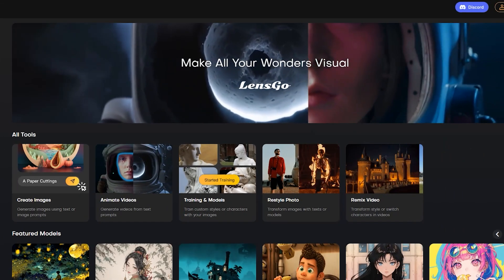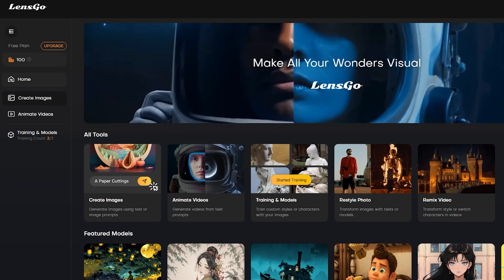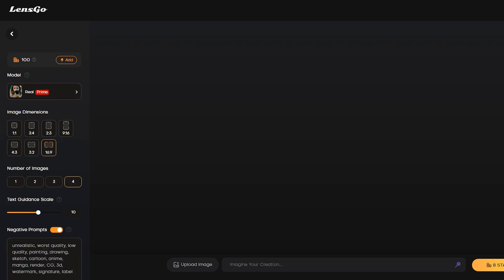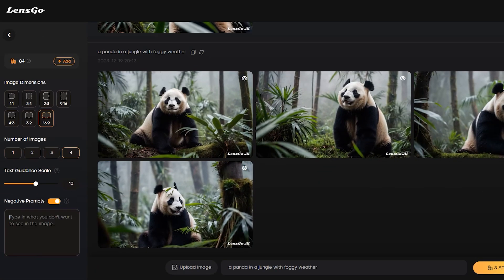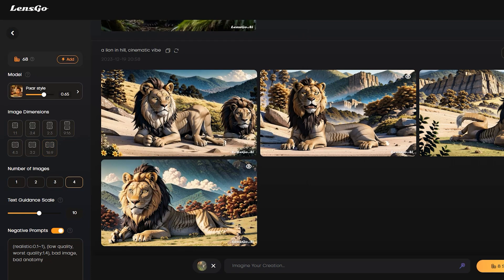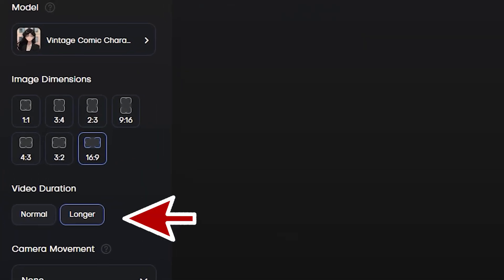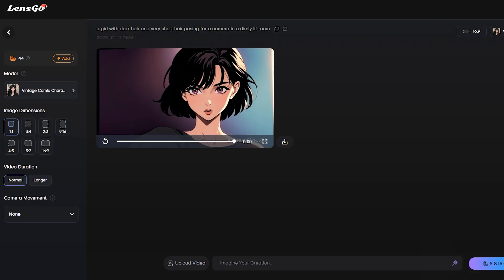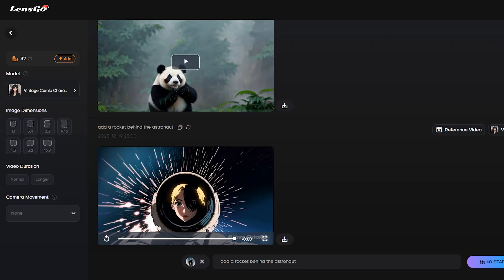LensGo: Text To Image AI Generator And Text To Video Using LensGo AI - All In One! 💥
Welcome to our LensGo AI tutorial! In this video, we'll explore the powerful features of LensGo, showing you how to effortlessly transform text into captivating visuals. Learn how to generate stunning images from simple text and even create dynamic videos from your written content. Join us as we dive into the step-by-step process of harnessing LensGo's capabilities, turning text into engaging magnets for your audience. Don't miss this guide to unlock the full potential of LensGo for your creative projects!

Used Prompts:
* A panda in a jungle with foggy weather
* A girl with dark hair and very short hair posing for a camera in a dimly lit room
* Woman in Googles Running, by Rudy Siswanto, Fantasy Art, Realism

lensgo review, text to image ai generator, text to image ai, texto to video ai, texto to video ai free, ai text to video.